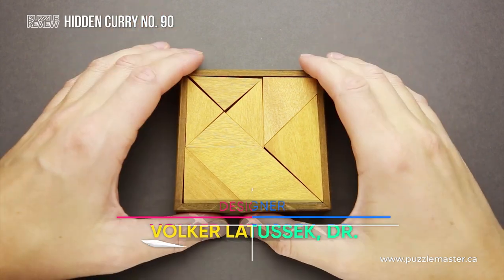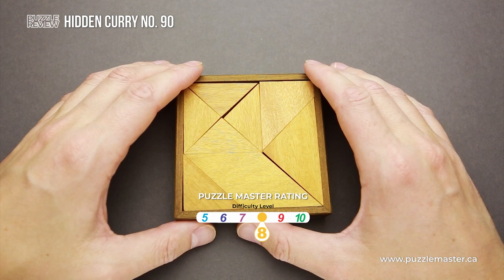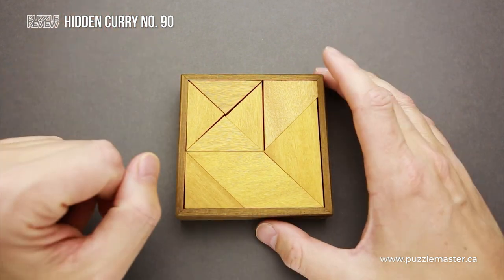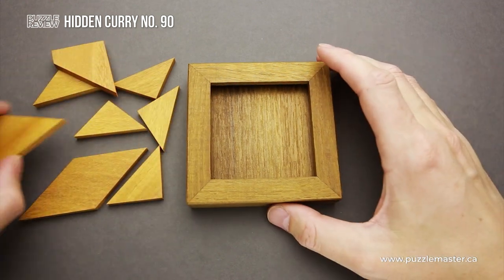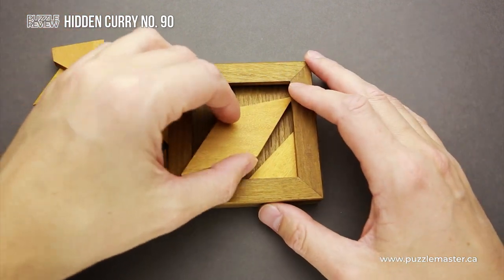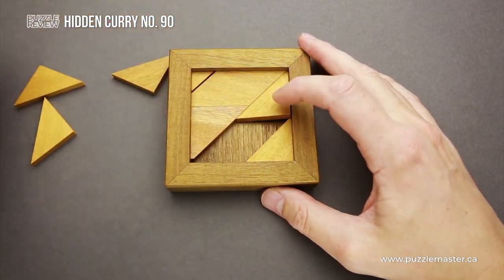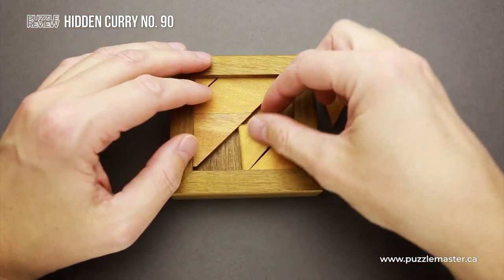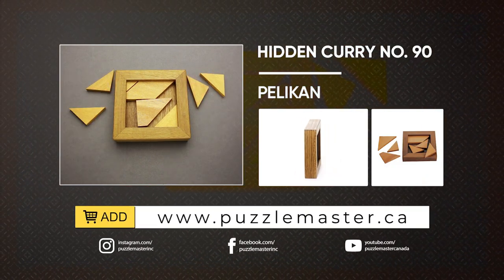Hidden Curry No 90 from Pelikan - Review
A NEW kind of Hidden Curry No 90 from Pelikan. Check out this review to find out why it is hidden.

It doesn't look much like an Indian meal. Dr Latussek, a master of the unusual packing puzzle has informed me that this puzzle has been designed and named for Paul Curry, magician and apparent inventor of the missing square puzzle. The Garapa pieces fit into the square Acacia compartment rather like a tangram (it's not quite the same shapes as a tangram). The aim is to tip them out and fit them in the frame on the other side.